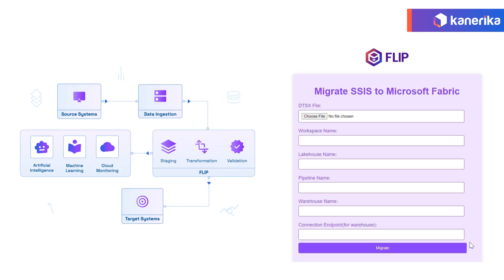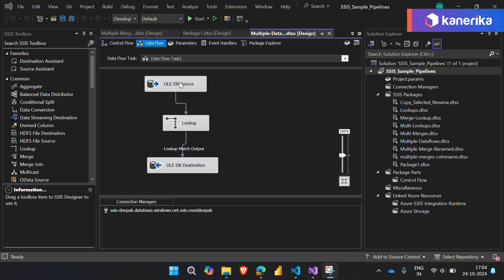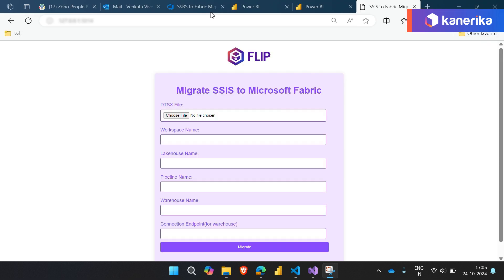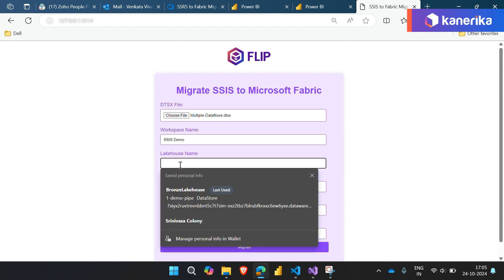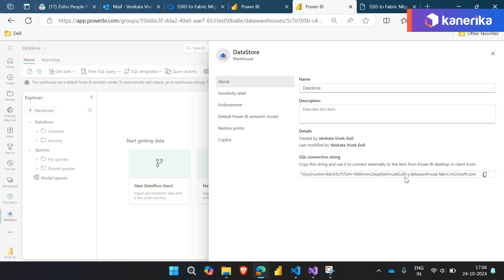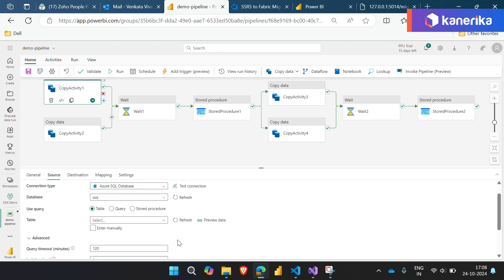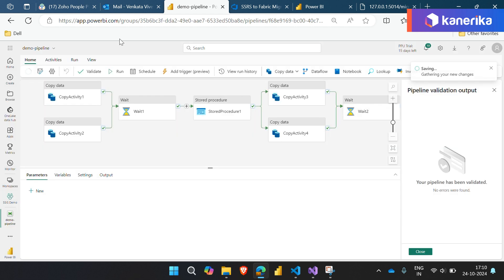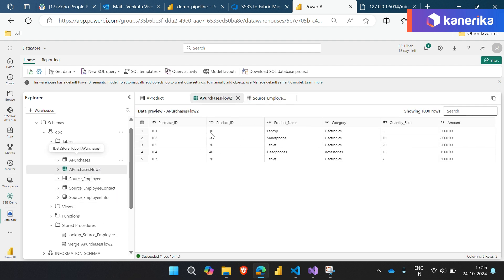Step-by-Step Guide to Automate SSIS to Microsoft Fabric with FLIP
Learn how to seamlessly migrate SSIS to Microsoft Fabric using Kanerika's powerful tool, Flip.

This video shows you:
🔗 Seamless migration of data flow tasks like merge joins and lookups.
🛠️ Steps to preserve your pipeline structure during migration.
✅ Simple setup for data connections and pipeline validation.

Streamline your SSIS workflows with Flip and experience hassle-free data integration!